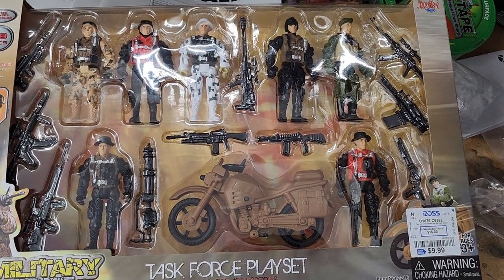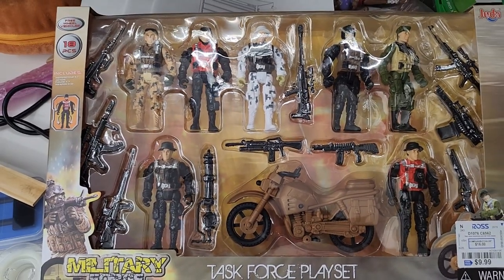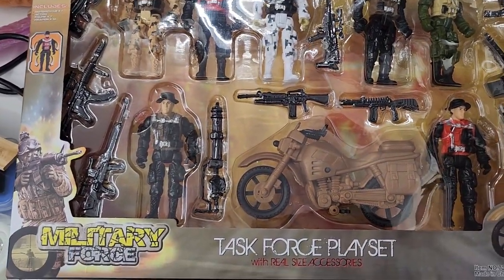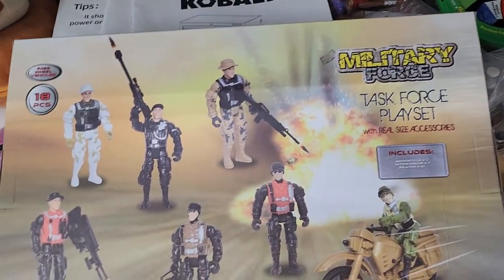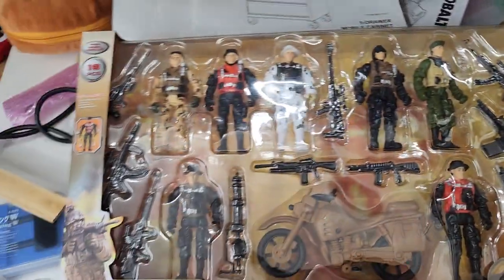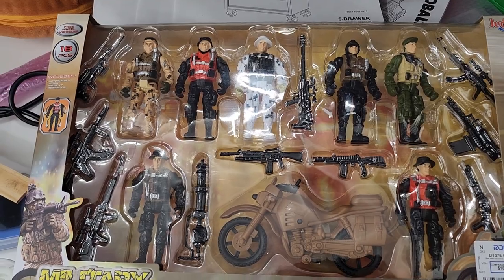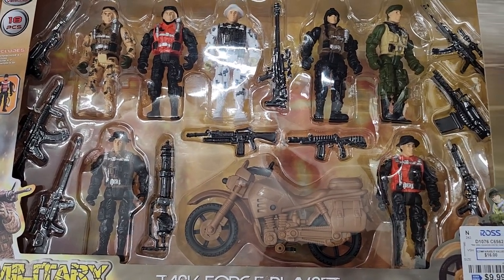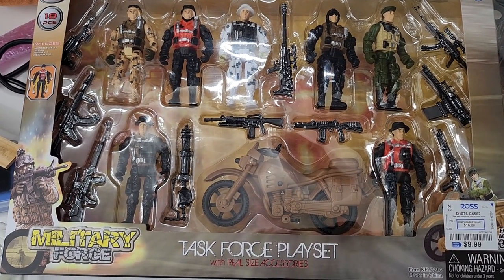Military Force Task Force playset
pack of action figures.